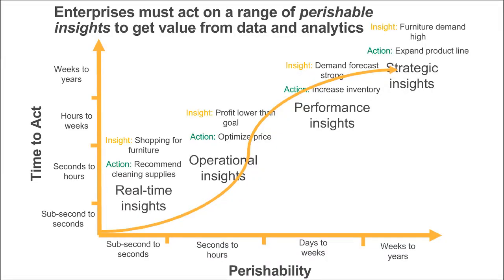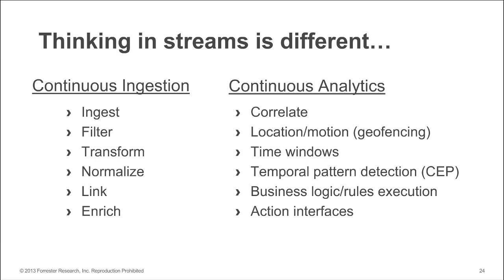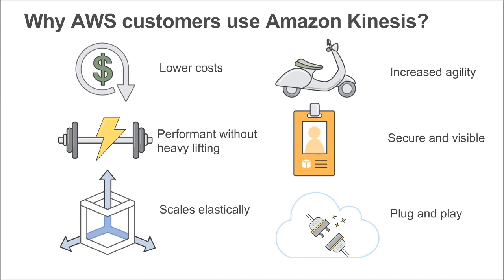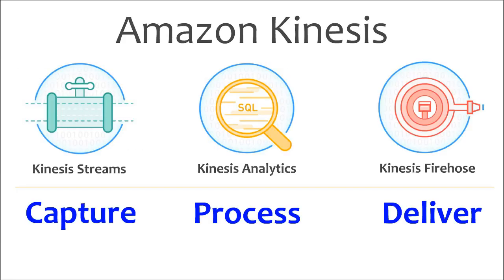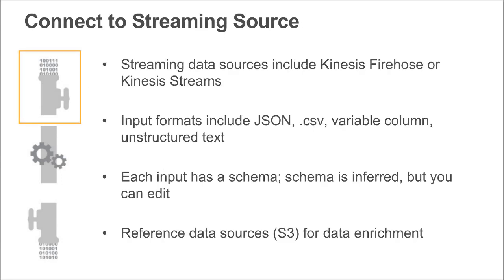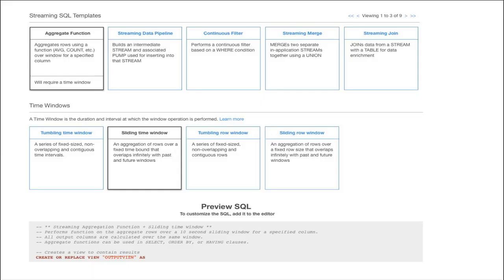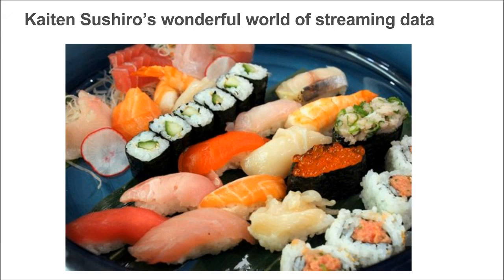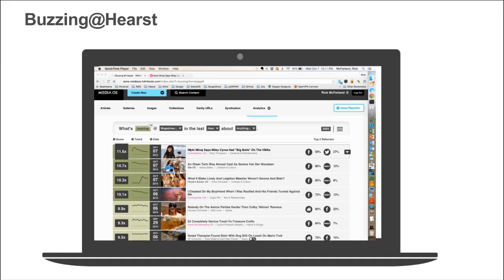Emerging Prevalence of Data Streaming in Analytics and it's Business Significance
Business can now easily perform real-time analytics on data that has been traditionally analyzed using batch processing in data warehouses or using Hadoop frameworks, and react to new information in minutes or seconds instead of hours or days. In this webinar, Forrester analyst Mike Gualtieri and Amazon Kinesis GM Roger Barga will discuss this prevalent trend, it's business significance, and how you should plan for it. You will also learn about the AWS services that can help you get started quickly with real-time, streaming applications fore your analytics and big data workloads. Get an overview of streaming data and it's application in analytics and big data. Understand the factors driving the accelerating transformation of batch processing to real-time. Learn how you should plan for incorporating data streaming in your analytics and processing workloads.